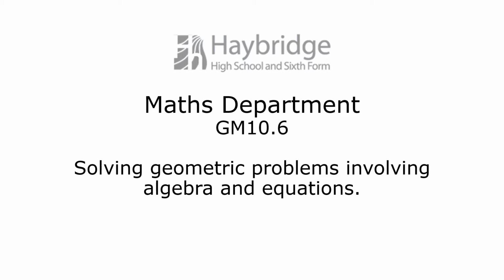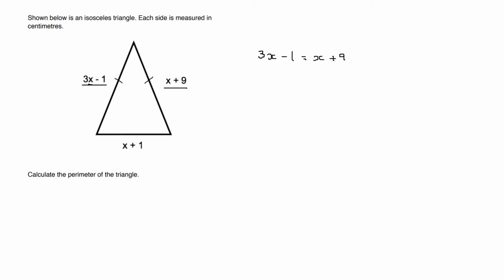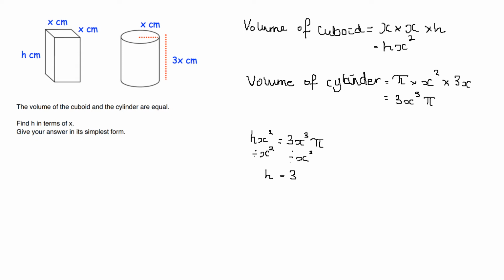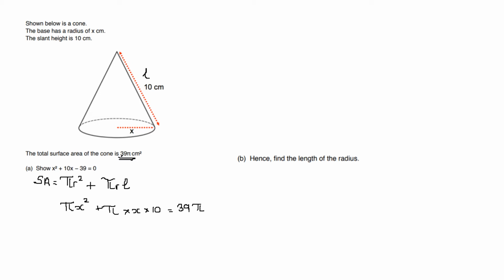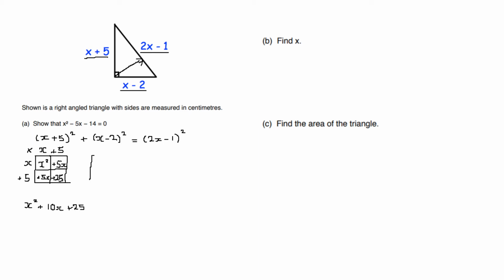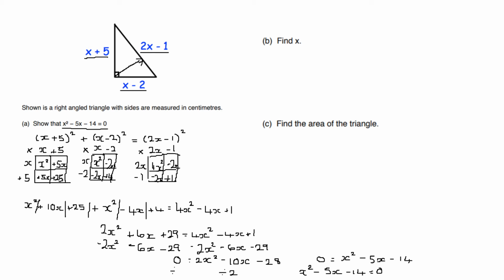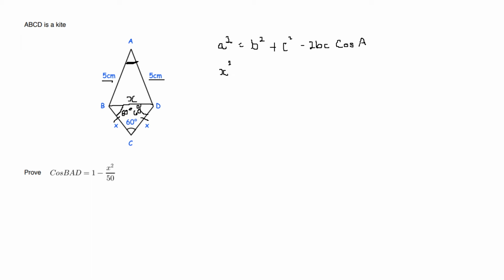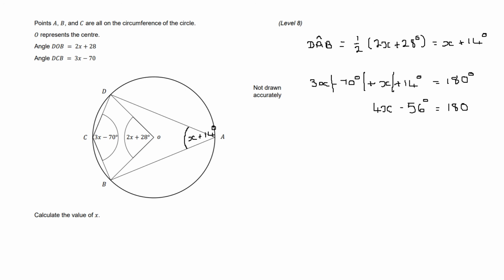GM10 - Solving geometric problems involving algebra and equations